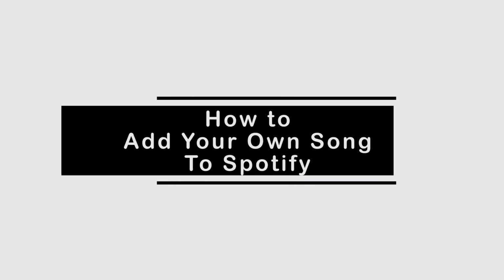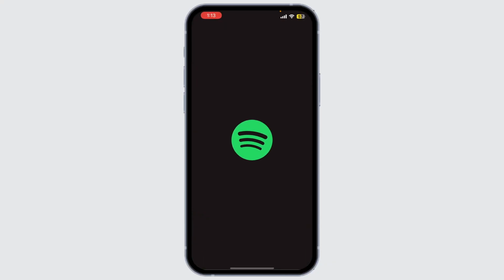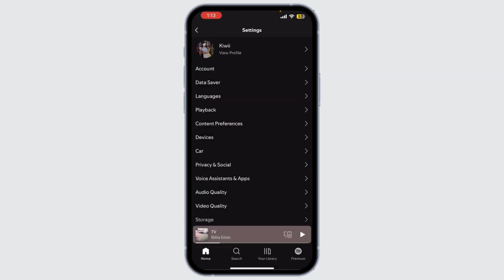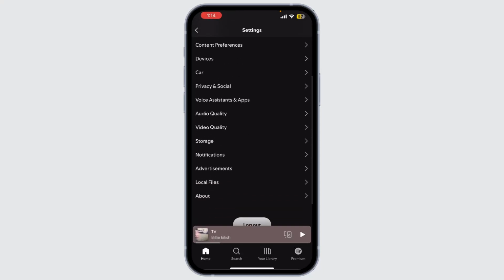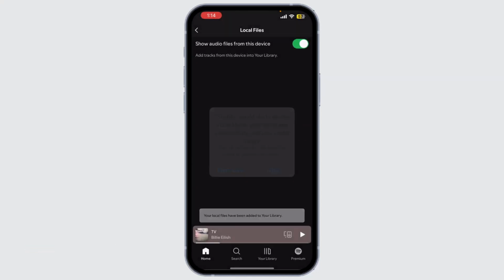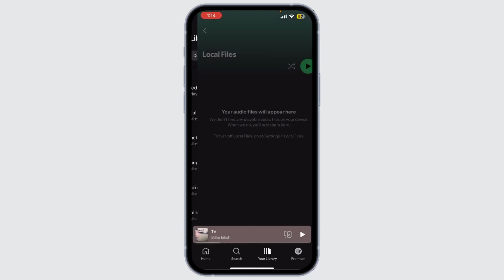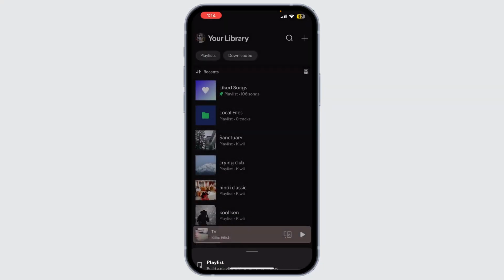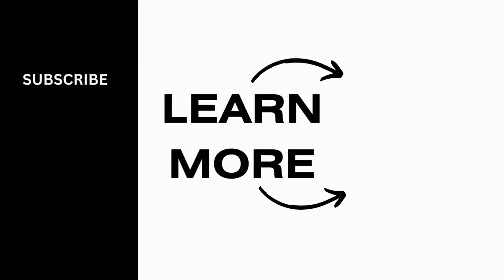How to Add Your Own Song To Spotify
Learn how to add your own song to Spotify in this comprehensive tutorial! Whether you're an aspiring artist wanting to share your music or looking to upload songs that aren’t available on the platform, we’ve got all the steps you need.

In this video, you'll discover how to upload your music to Spotify and ensure it's accessible to listeners. We'll also cover how to add songs to Spotify on both Android and iPhone.

Timestamps:
0:00 Introduction
0:15 Step 1: Preparing Your Music for Upload
0:45 Step 2: Uploading Your Song to Spotify
1:10 Step 3: Adding Your Song to Playlists